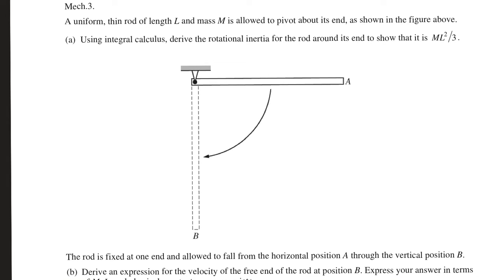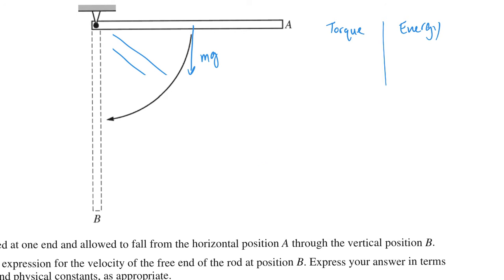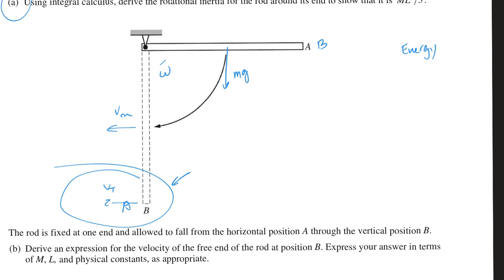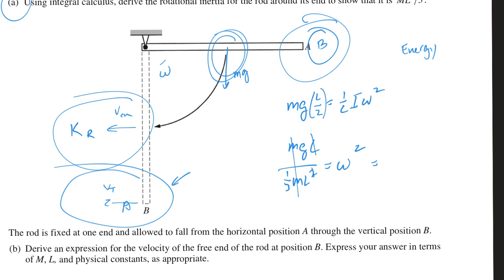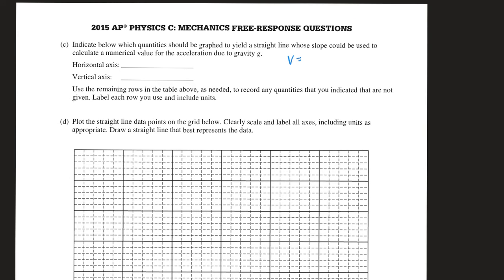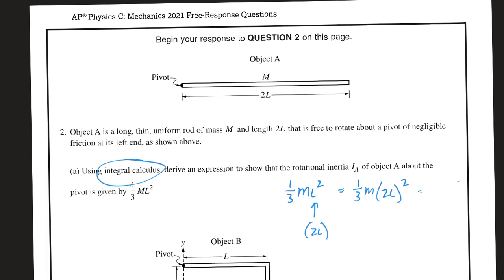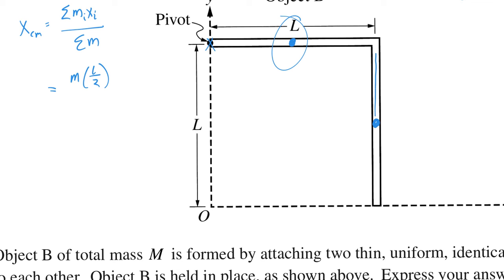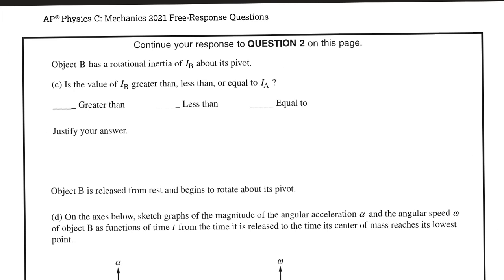FRQ Review 3rd